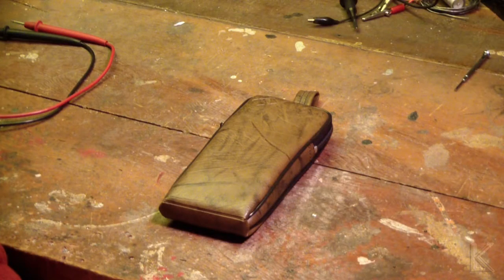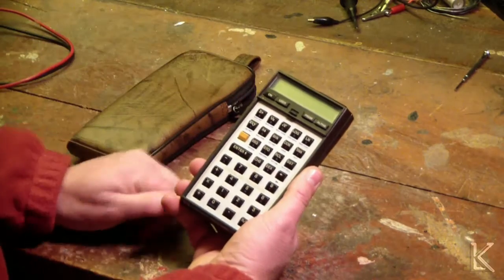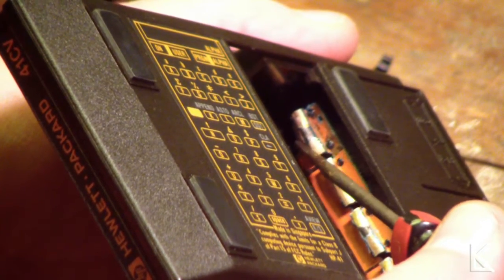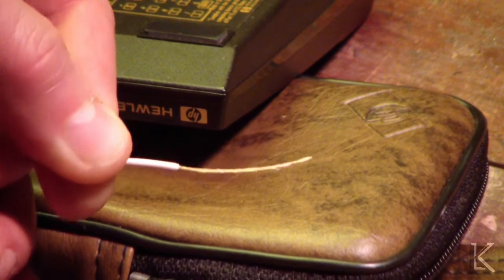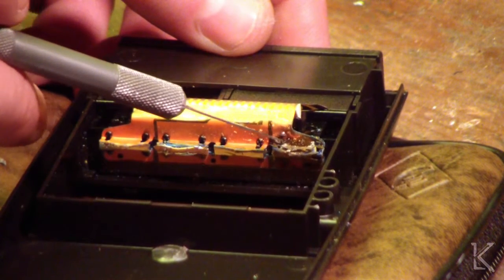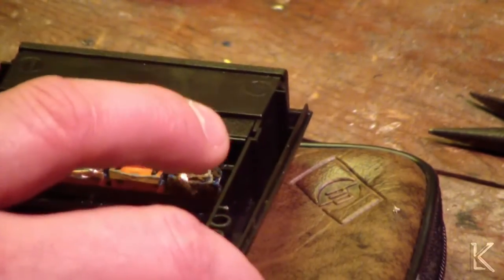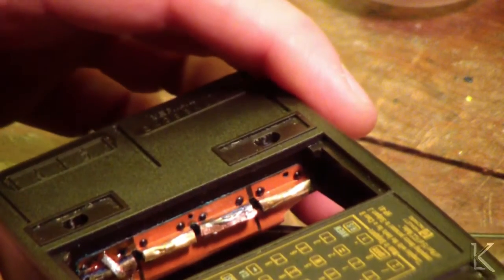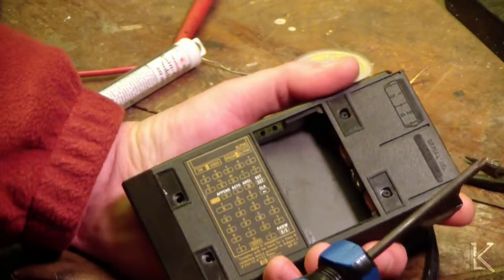HP 41CV calculator repair of bad battery contacts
HP made the battery contacts out of thin copper foil stretched over formed hard plastic.  Seems inevitable that it will fail.   I repaired two completely worn through contacts, one of which the copper was burned away from leaked battery juice.